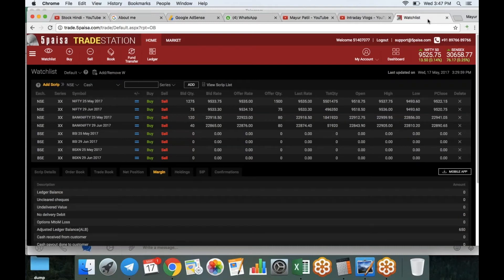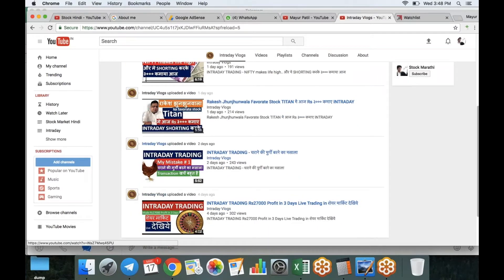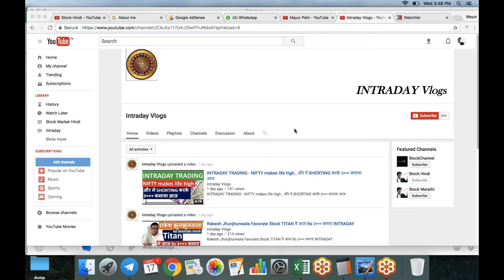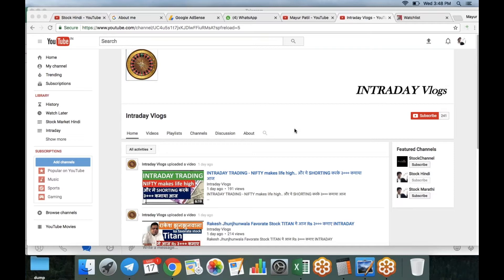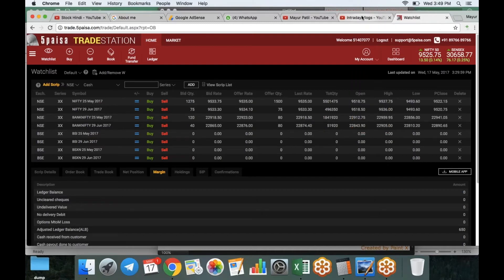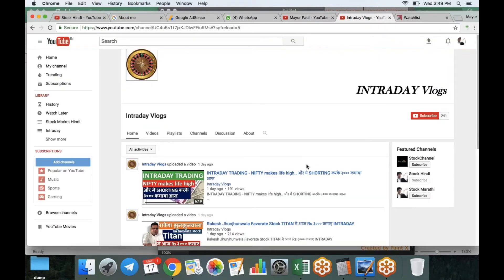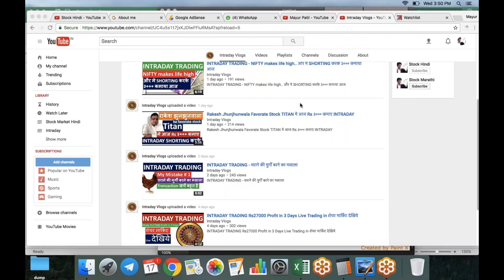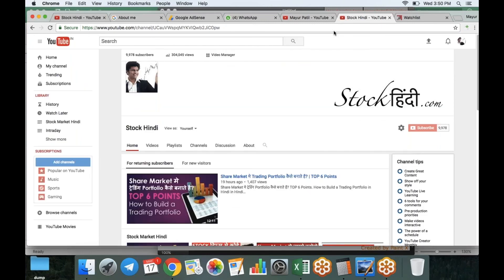I will show all my Completed Trades on this YouTube Site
Hence forth will show all my Completed Trades on this Site